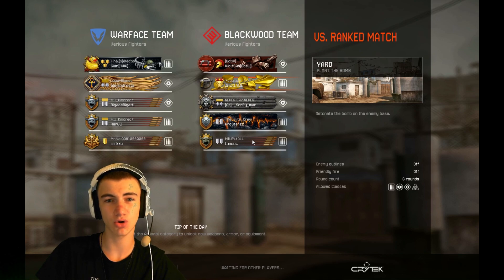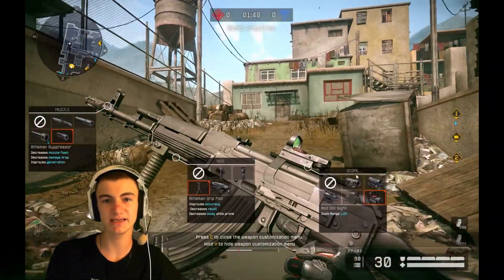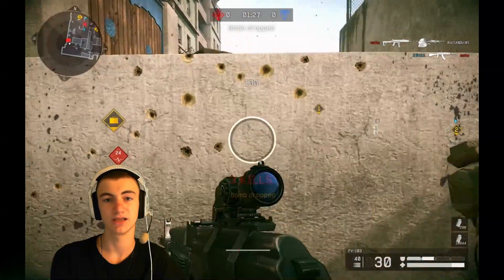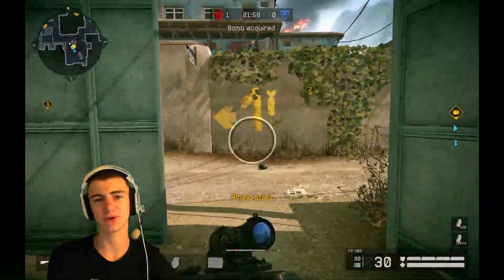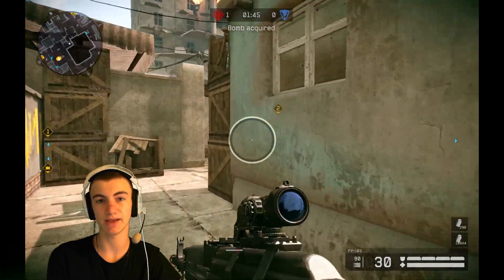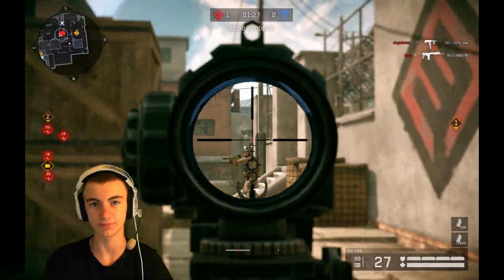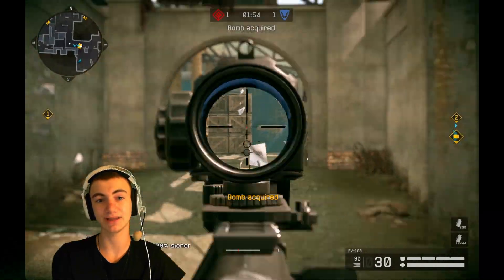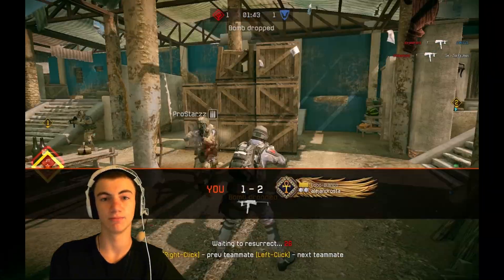Warface Ranked Games: Tipps and Tricks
Today i have some tipps and tricks for you, which you can hopefully use in the ranked matches!